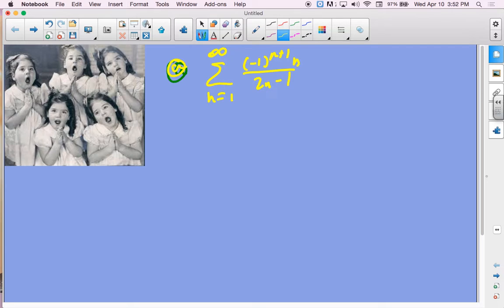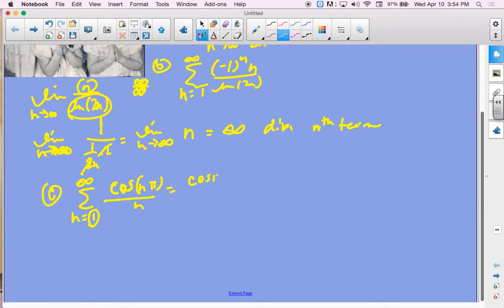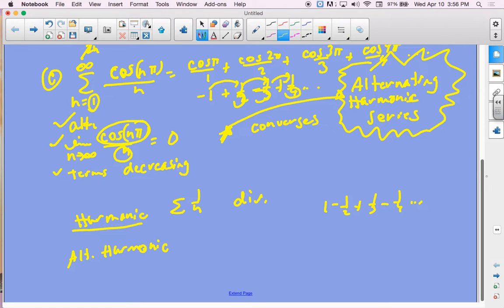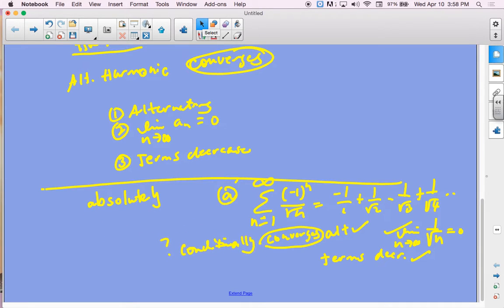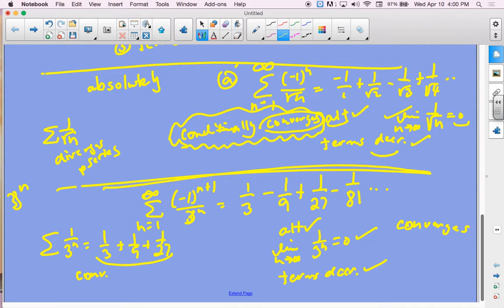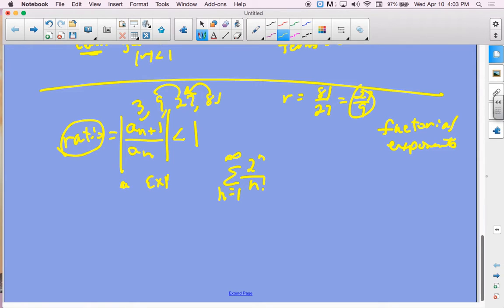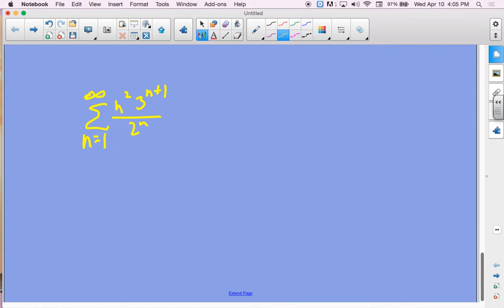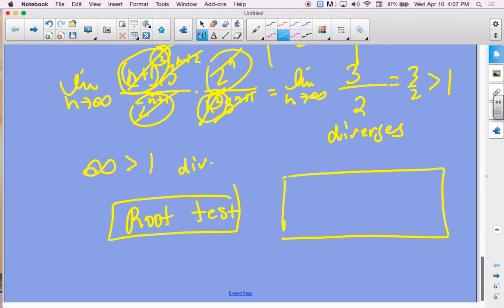Alternating and Ratio Tests